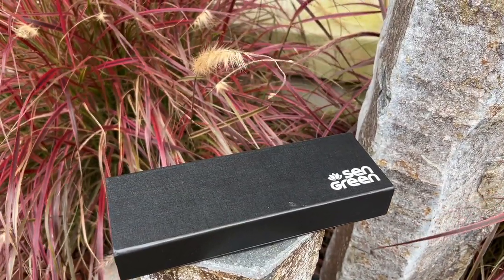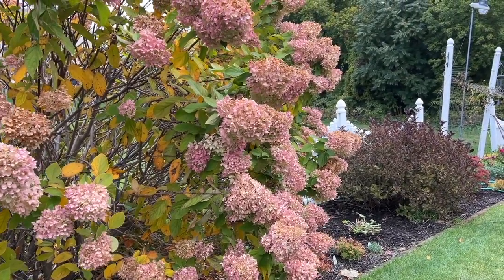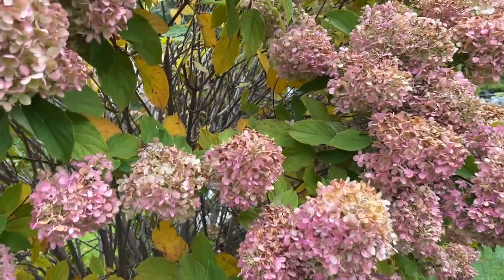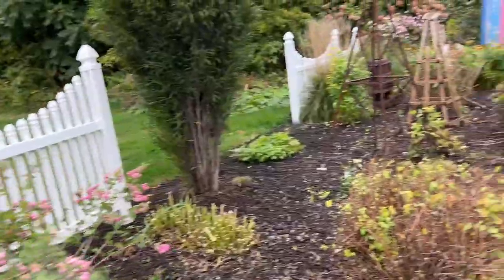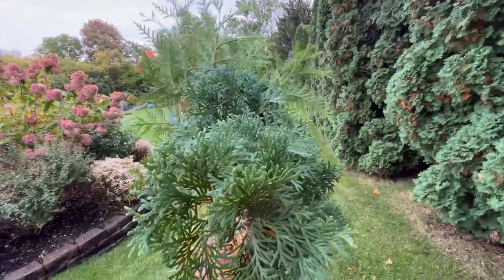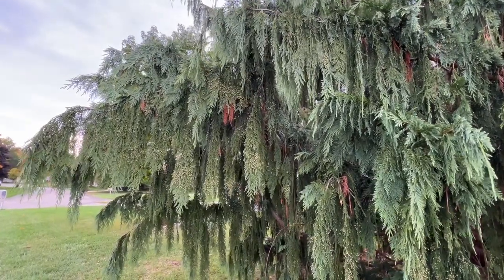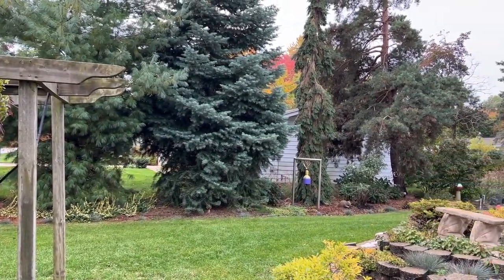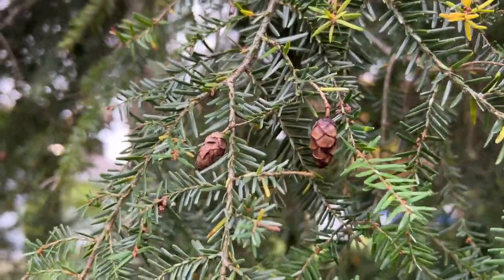Foraging for Items to use in a Project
Foraging for items to use in an upcoming project. You get to meet my sweet friend Ellie and see her beautiful fall garden.